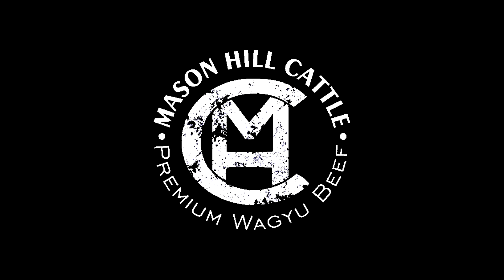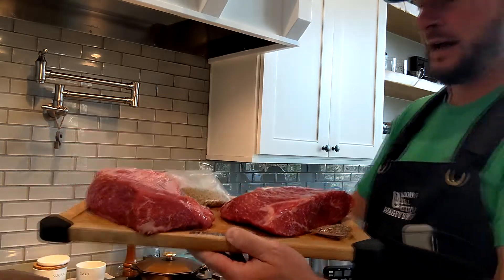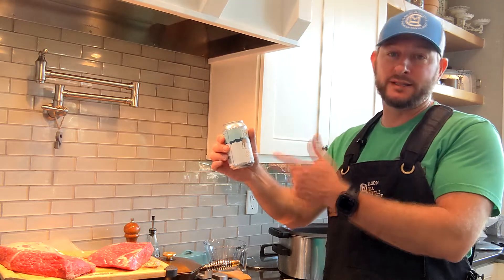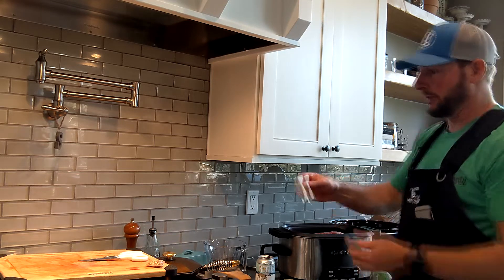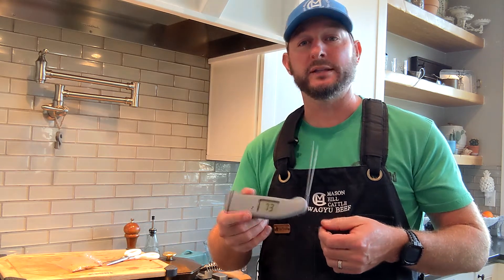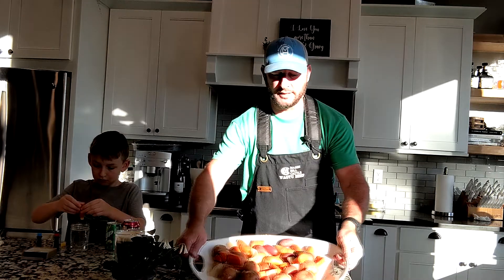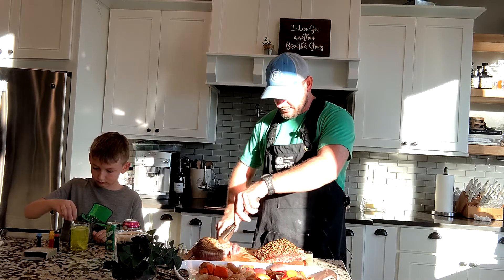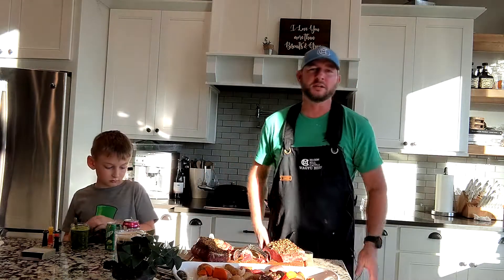St Patty's Day Corned Beef Cookoff. Store-bought Wagyu vs. Real Full-Blood Wagyu from Oregon.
Is store-bought Wagyu any good? Store-bought vs. FullBlood Oregon Farm-raised Wagyu. Corned Beef recipe side by side comparison. Costco vs. Oregon's Mason Hill Cattle.